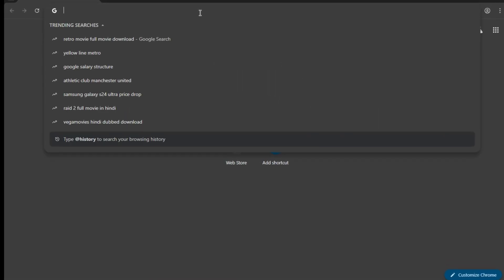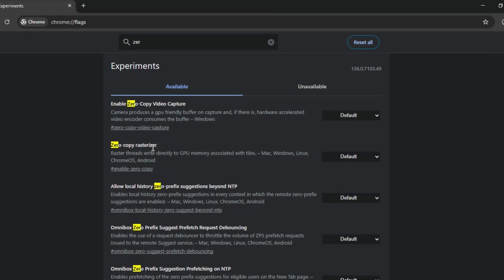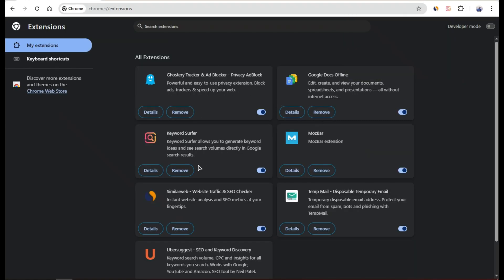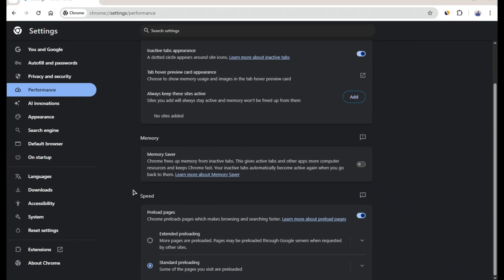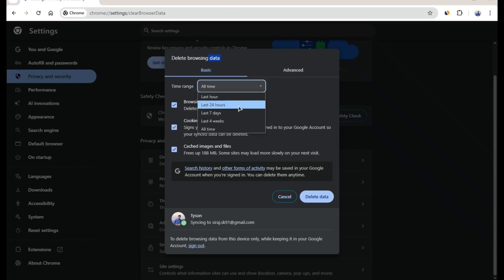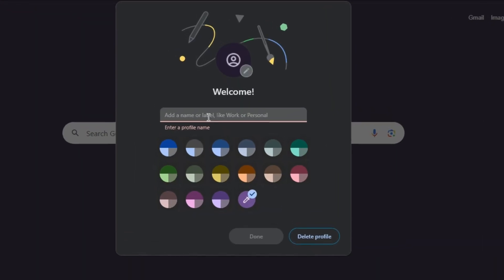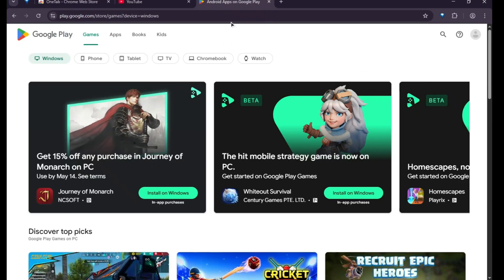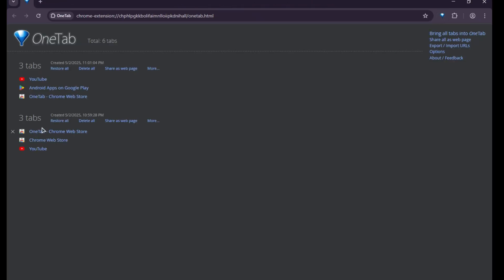How to Make Chrome Faster in 2025 (Step-by-Step Guide)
Is Google Chrome running slow on your PC in 2025?
Don’t worry — in this video, I’ll show you how to speed up Chrome on any Windows computer with simple step-by-step methods.

No extensions. No complicated settings. Just clean, fast performance.

Use Chrome Flags for Boosting Performance

Visit: chrome://flags
Search and enable these flags:

Parallel downloading
GPU rasterization
Zero-copy rasterizer

Clear Chrome cache & junk files

Turn off memory-hungry background processes

Optimize Chrome settings for speed

Enable hidden performance flags (2025 update)

BONUS: Use built-in Windows tools to help Chrome run smoother

Why You Need This:

A slow browser can waste your time, kill productivity, and ruin your online experience.
These tips will help you browse faster, load websites quicker, and improve performance instantly.

Works on:

Windows 7, Windows 8, Windows 10 & Windows 11

Chrome latest version (2025)